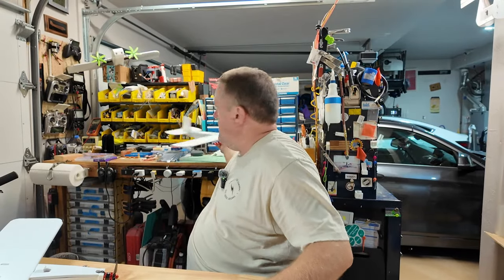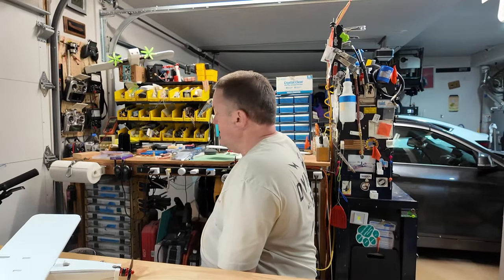Angry Little Plane - builds and flies quick!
This plane is tiny - but it flies like a bottle rocket!  Not for the faint of heart - or those without room to let her run, but if you've got the space, she'll clear your mind and won't break your heart.

I really enjoy the focus this plane demands.

More videos showing her build and taming later.

Specifications:
Wingspan 19" (480mm)
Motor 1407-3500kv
20 Amp ESC
3S 850MAH battery

...that may have been an icepack I was sitting on.